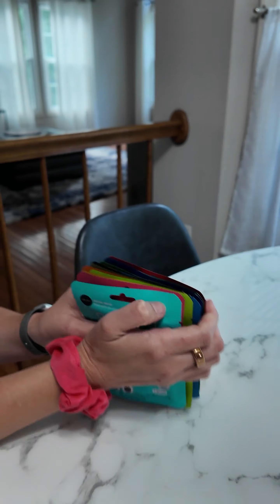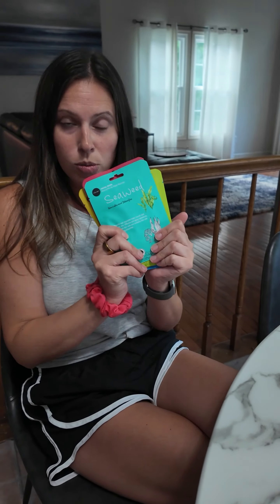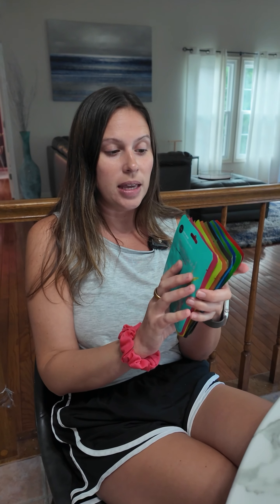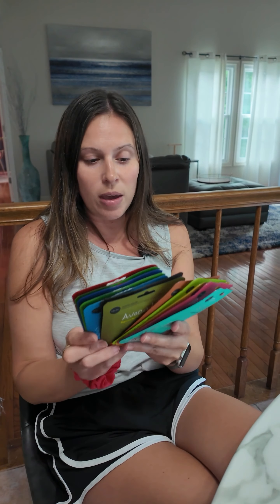Must-Have Skincare Products of 2024: Celavi Sheet Masks Review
Revitalize your skincare routine with the Celavi Essence Facial Sheet Mask Variety Set. This authentic Korean skincare set offers deep hydration and rejuvenation for all skin types.

Key Features:
12 Essence Set Includes:
Enjoy a diverse range of masks including Collagen, Seaweed, Honey, Pomegranate, Aloe Vera, Vitamin C, Acai Berry, Tea Tree, Avocado, Ginseng, Cucumber, and Charcoal. Each mask is designed to target specific skin concerns for a balanced and healthy complexion.

Made In Korea:
Experience the quality and tradition of Korean skincare with masks that are Paraben Free, Oil Free, Sulfate Free, and Cruelty-Free, ensuring a safe and effective skincare regimen.

Hydrating and Revitalizing:
These masks provide deeply-hydrating and revitalizing skin therapy, helping to create firmer, healthier, and more balanced skin. Perfect for dry, oily, or sensitive skin types.

Perfect for All Skin Types:
Whether you have dry, oily, or sensitive skin, these masks cater to your needs, providing essential nutrients and hydration.

Get Your Celavi Essence Facial Sheet Mask Set Today:
Enhance your skincare routine with this versatile and effective mask set.

Explore More Beauty and Skincare Products:
Stay updated with the best products for your skin needs.

Thank you for supporting our channel. Together, we explore the best in beauty and skincare, bringing you the latest insights and reviews.